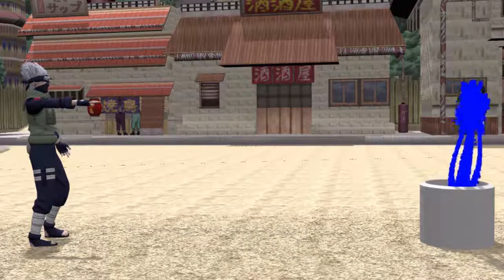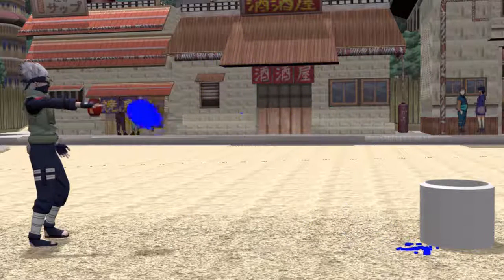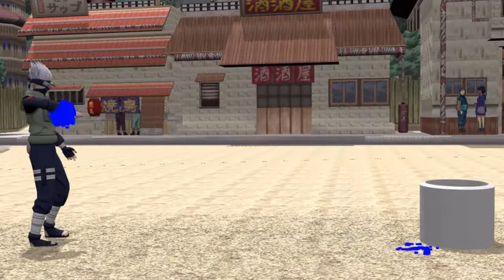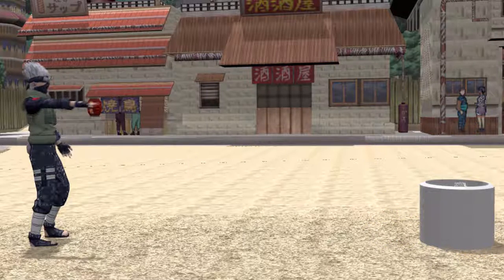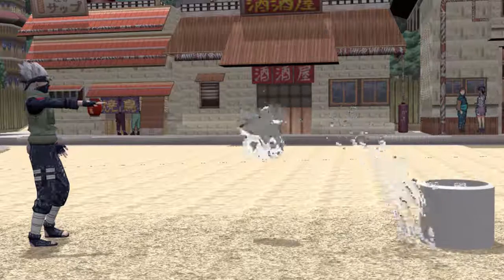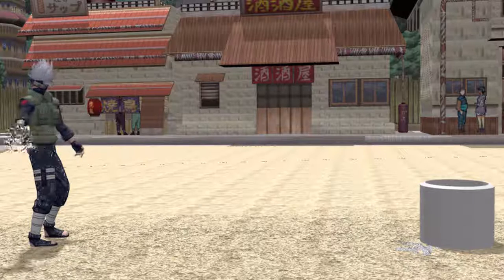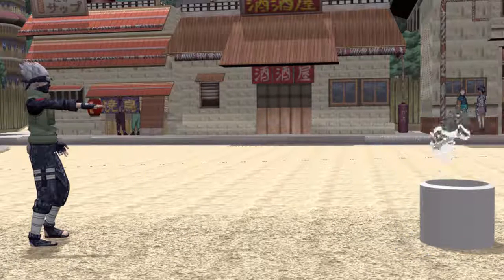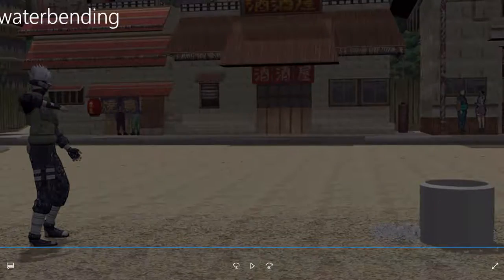WaterBending fx with Blender and Hitfilm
Showing water bending trick i discovered with Blender and Hitfilm 4 pro, I will do a tutorial in the future.